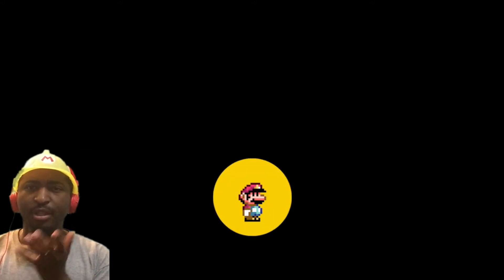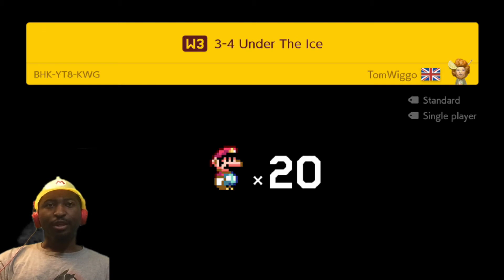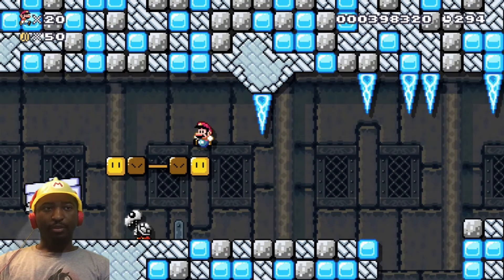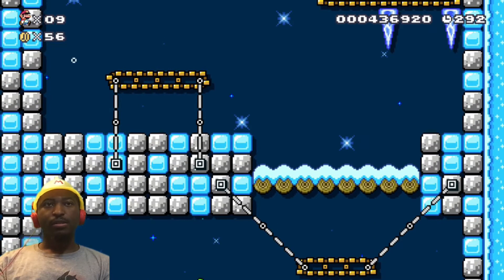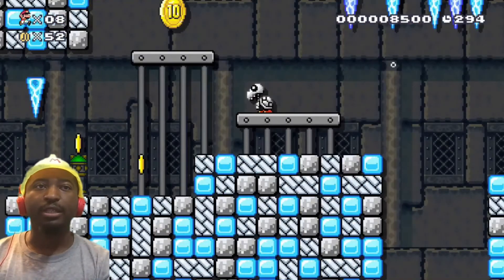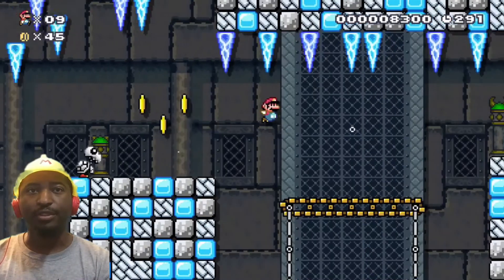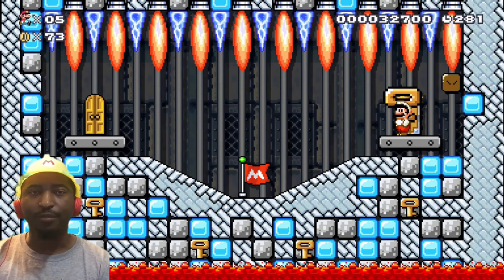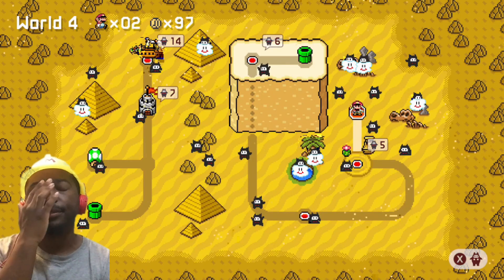Tom's World PART 2 - Super Mario Maker [ep 45]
Follow Other Yellow Hat Guy!

*2nd Channel*:
 OYHG Plays

*CHILDRENS BOOK*:
*MUSIC*
Search for 'Enemy of The Stars' on Apple music, spotify and Amazon music.

*AFFLIATES*:

that helps me and the channel and may offer you a special price.

3 Minute Meditation Techniques work!